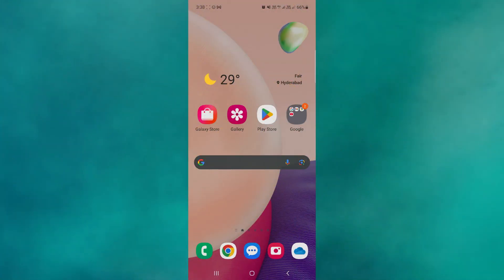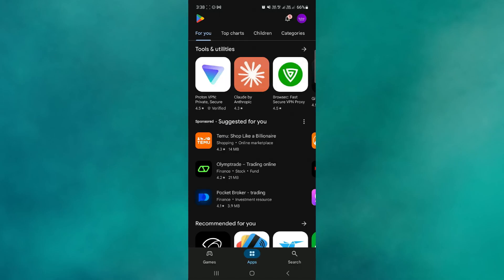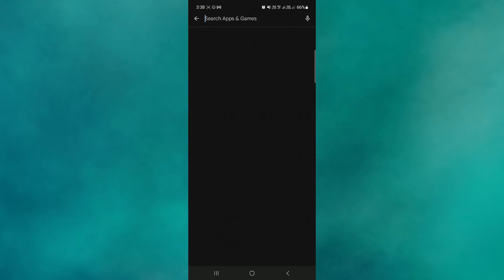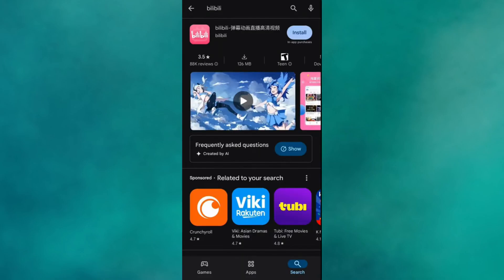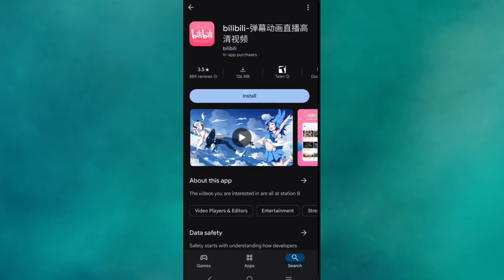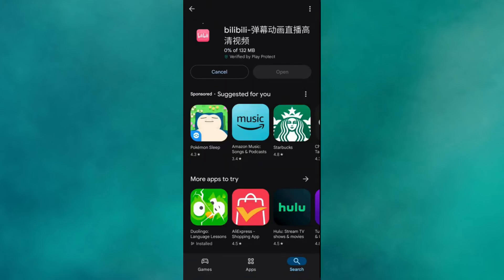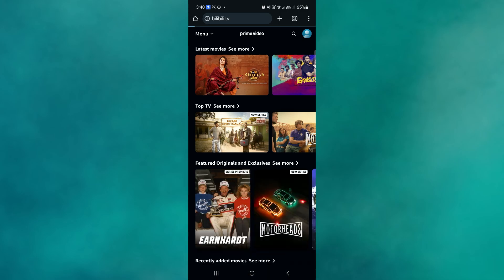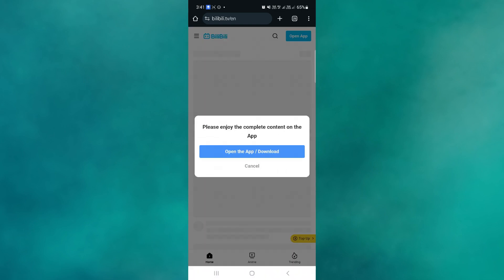How to Download and Install the Bilibili App on Android and iOS!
In this video, we’ll guide you through the simple steps to download and install the Bilibili app on both Android and iOS devices, so you can start enjoying your favorite shows and videos right away! 🎉✨